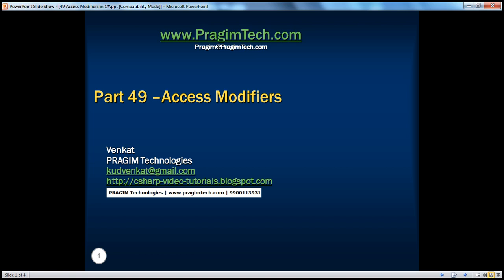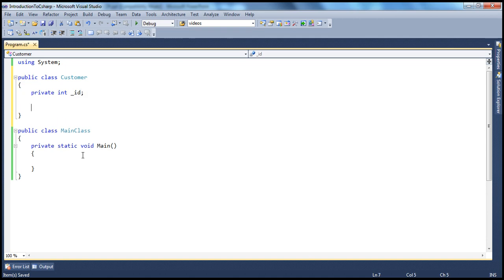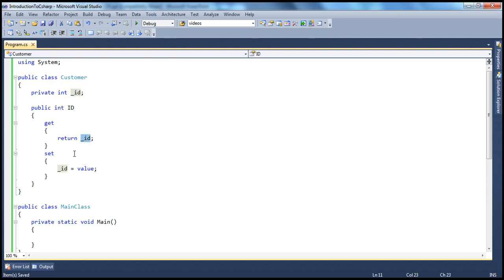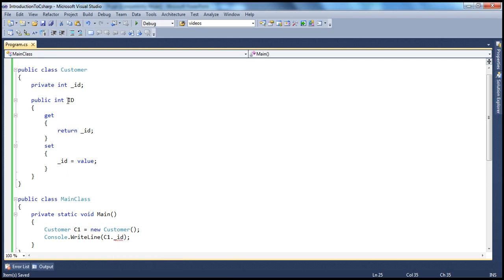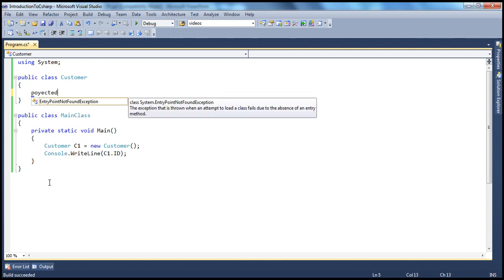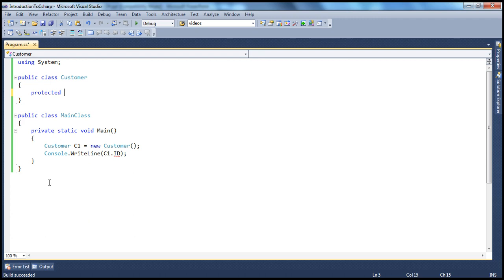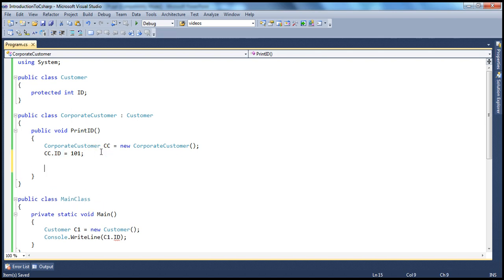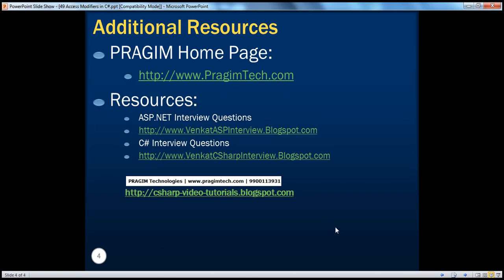Part 49 C# Tutorial Access Modifiers in C#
Private, Public and Protected access modifiers explained with examples